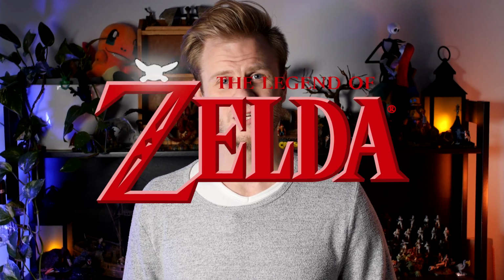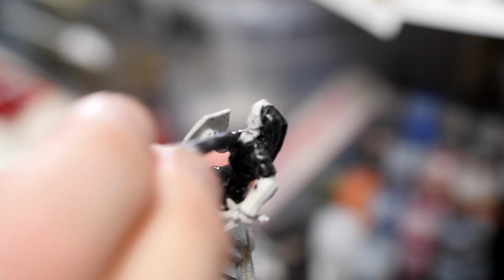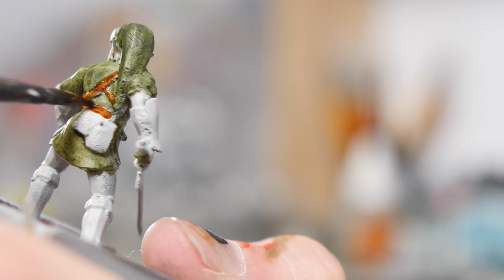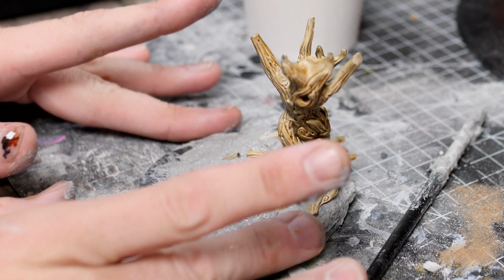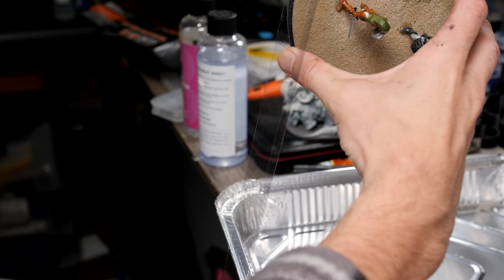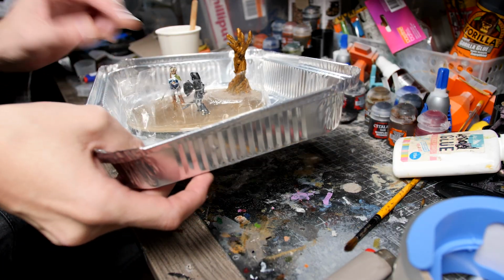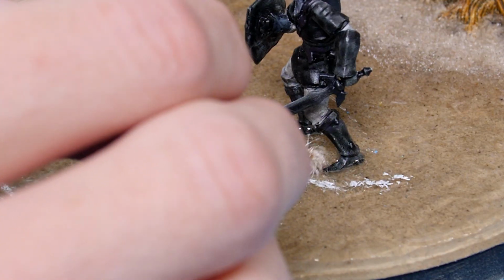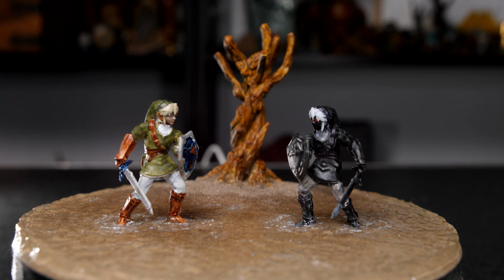Legend of Zelda Diorama - Link vs Shadow Link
Making a diorama based on the legend of Zelda. Focused on the fight between link and dark link in the water temple.

3d Model

 🎼 Composer - Koji Kondo
🎼 Arranger - Accordion Guy

chapters
00:00 intro
00:37 Getting the STLs
01:00 Print and Prime
01:25 Painting Shadow Link
02:39 Painting Link
04:00  Building the Water Temple Base
06:02 My First Resin Pour
08:31 Adding Water Effects
09:48 The Final Result